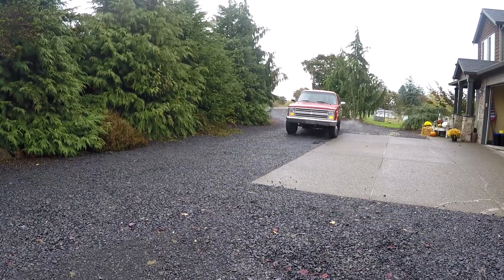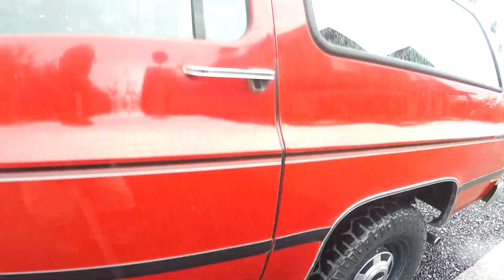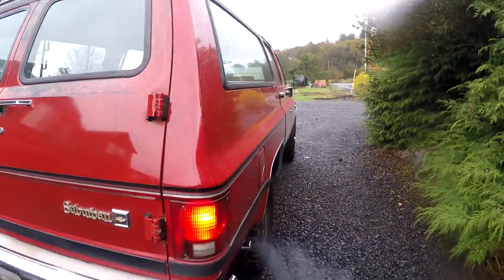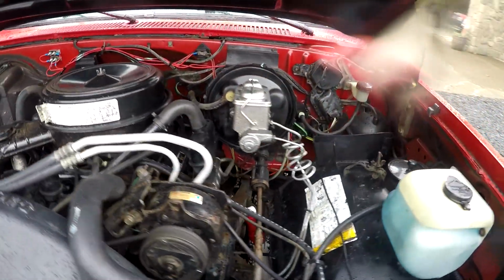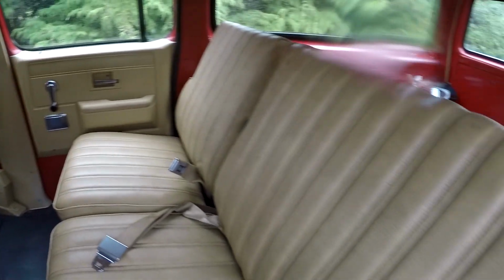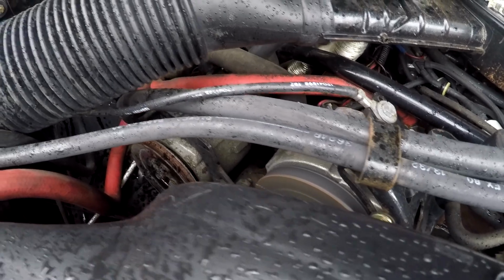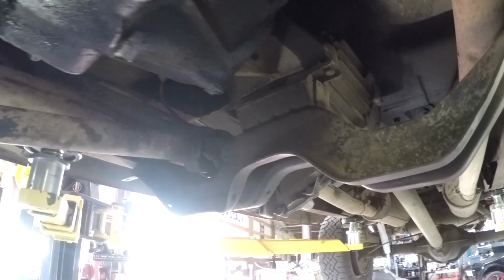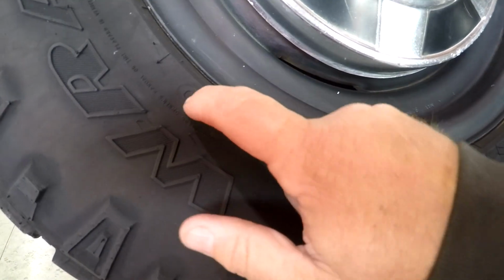1985 Chevrolet Suburban FACTORY 4spd - DENWERKS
Thanks for checking out our 85 suburban, we have been having been having fun with a lot of rigs! This One has sold but see more , mostly all No Reserve!!!
Instagram @denwerks_survivor_cars,  Facebook @DENWERKS, Twitter @DENWERKS

We are located in Salem, Oregon
We are constant look for cool rigs if you know anything that fits our style let me know.  If you like the video that you saw here today and need help selling your classic or vintage vehicle we would be glad to help!